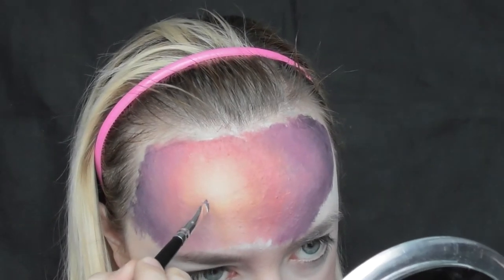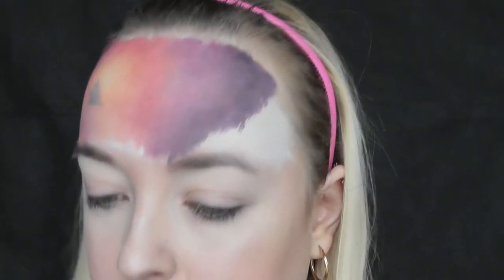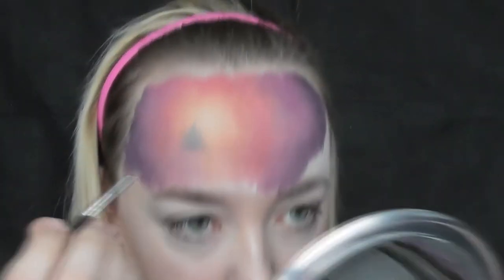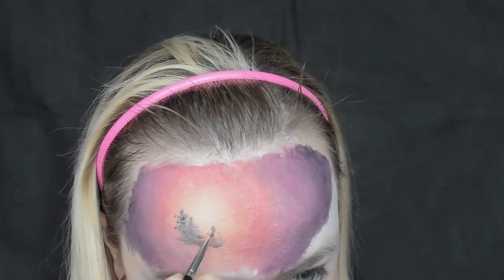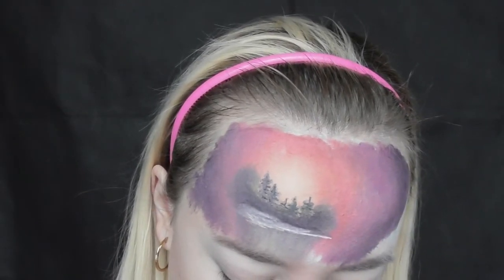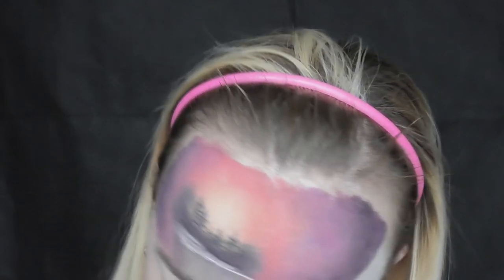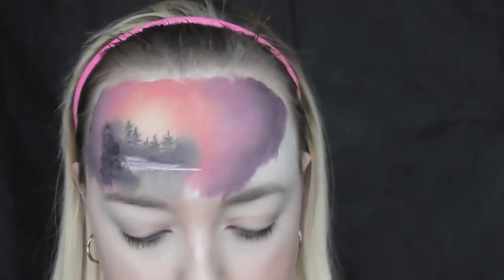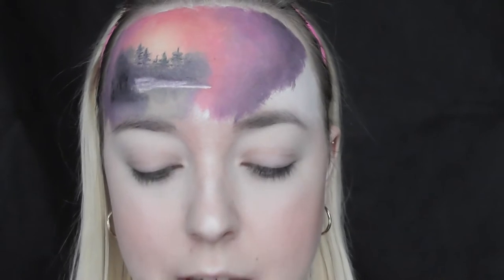I Followed A Bob Ross Painting Tutorial On My Face!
Hi guys!

This took so long to edit and I had to render it twice but it's finally here! I followed a Bob Ross painting on my face and I LOVE how it turned out! I am so proud of myself and how good this looks!

Don't forget to like and subscribe to my channel and make sure to leave a comment if you would like to see a specific look or if you would like anything else!

Instagram: @efgooding (makeup page) & @kpoploverelena (art page)